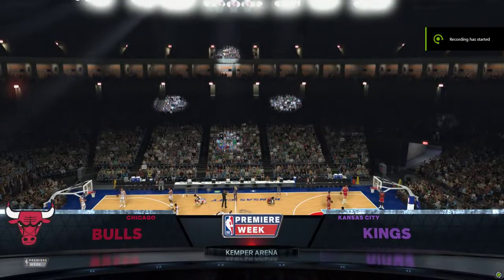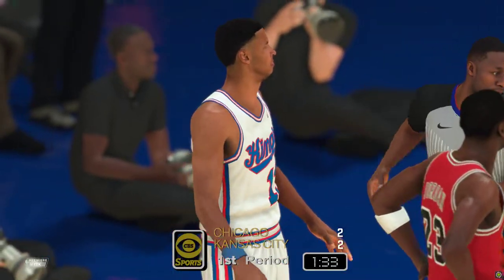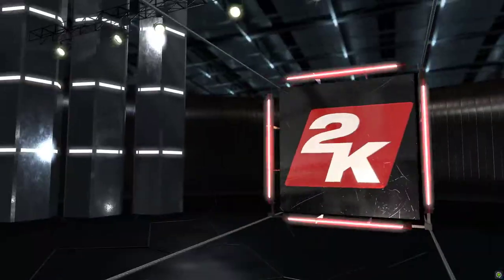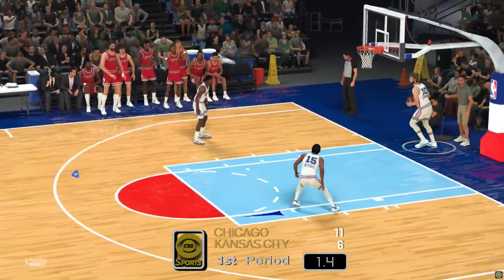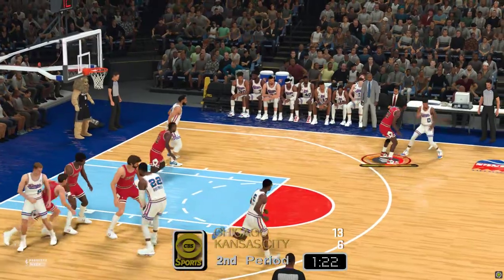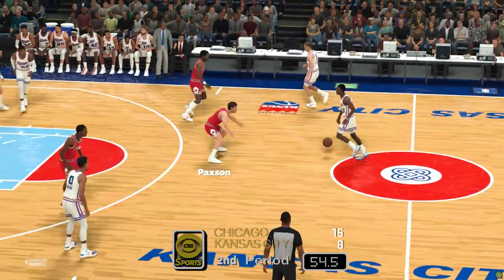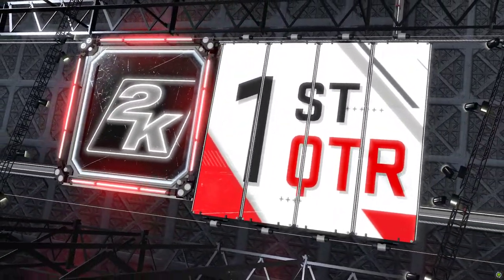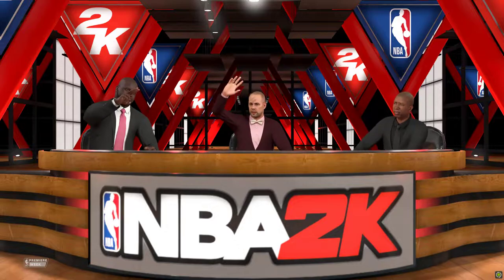NBA 2K23 Hidden Kansas City Kings Uniforms, Audio, Logos & Floor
The Hidden Audio is Full Arena PA and TV Broadcasters this brought over from Next Gen
Hidden Audio ID # 908
Hidden logo ID
Hidden Floor ID # f529.iff

If you want this on PS4 or Xbox One DM on Twitter @hokupguy I can do it.